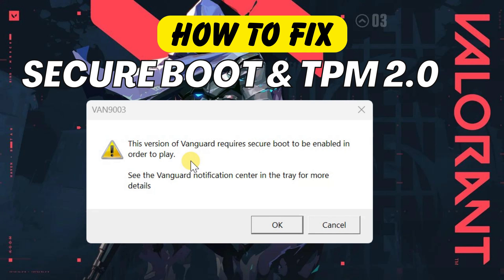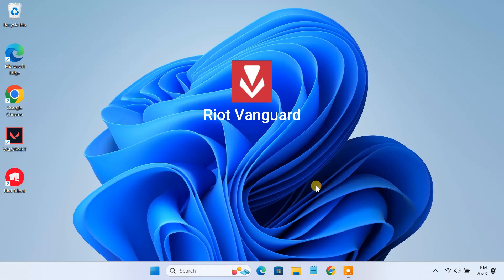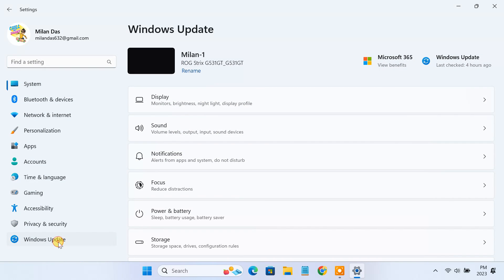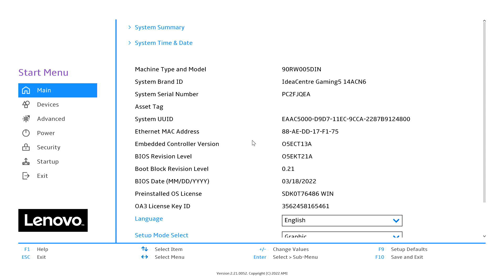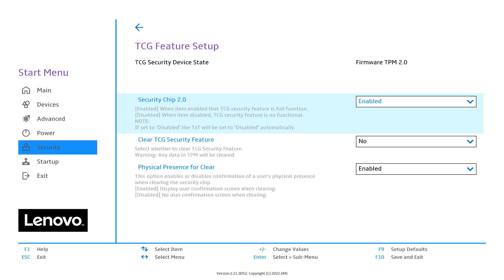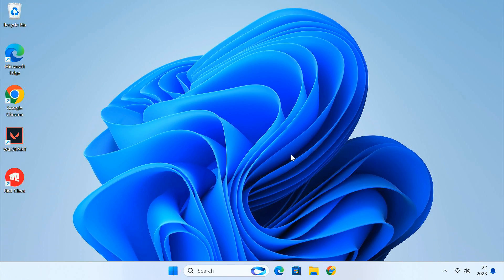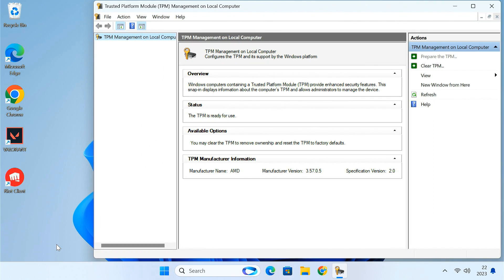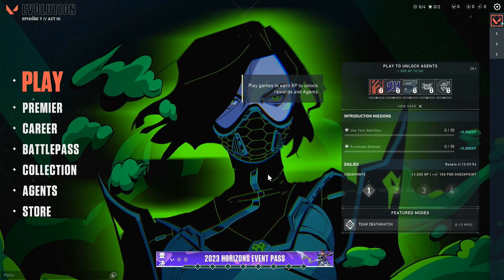How to Fix Valorant Secure Boot and TPM 2.0 Error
One of the most common problems Valorant players face is the Vanguard TPM 2.0 or Secure Boot error. While trying to launch the game, many users get this error message “This build of Vanguard requires TPM version 2.0 and secure boot to be enabled in order to play”. This means that, to play Valorant, you have to enable TPM 2.0 and Secure Boot on your PC. In this video, I've explained how to fix this issue in the Valorant game.